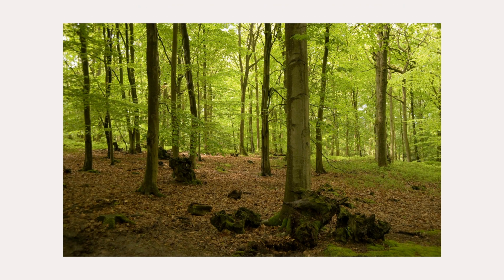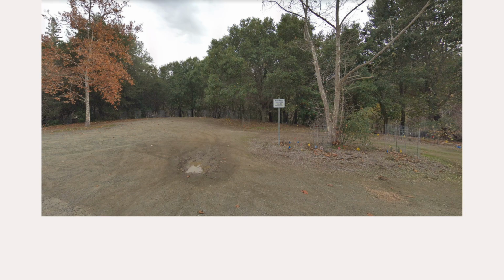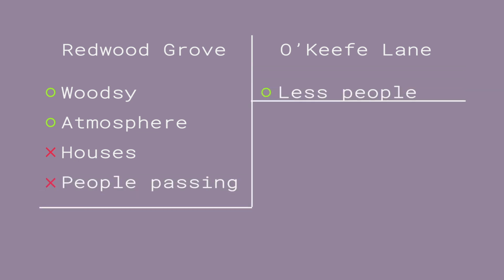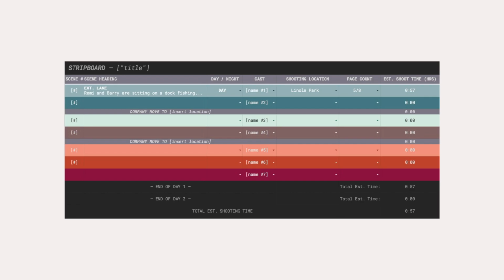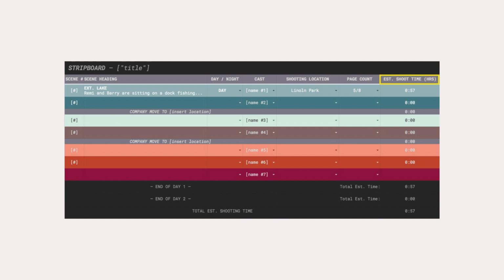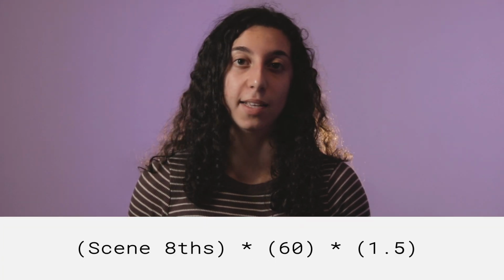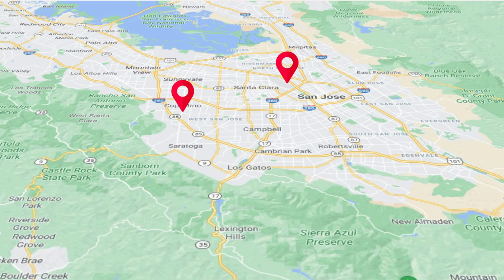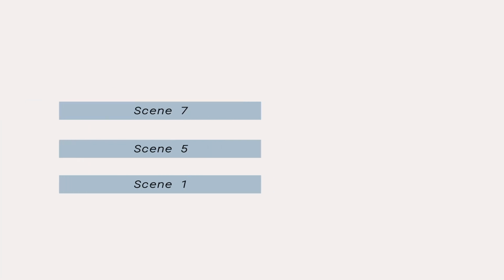2021 Zenith Project by SarahR 5